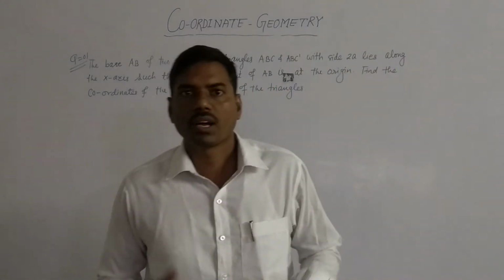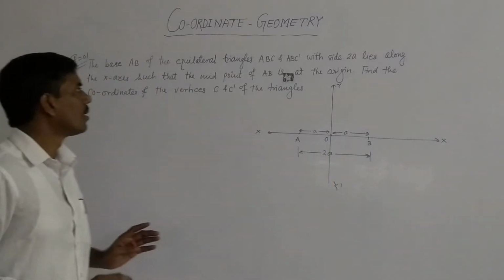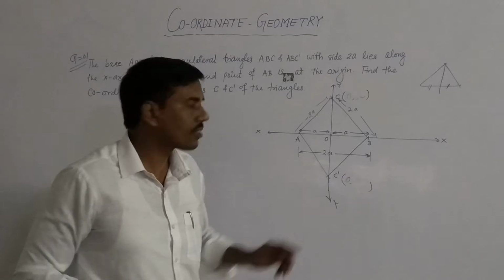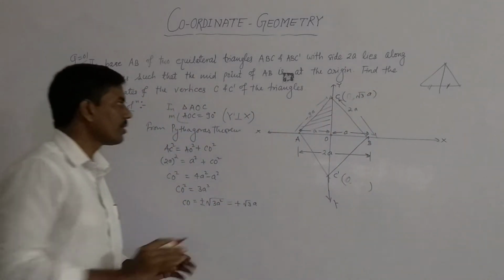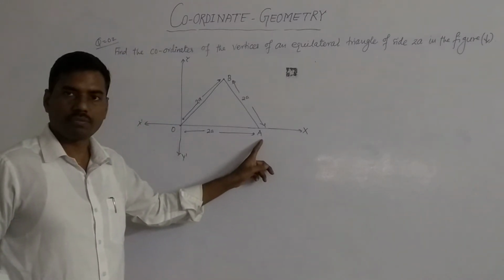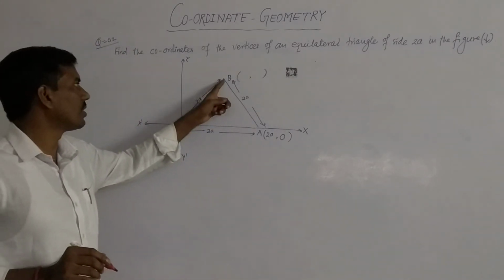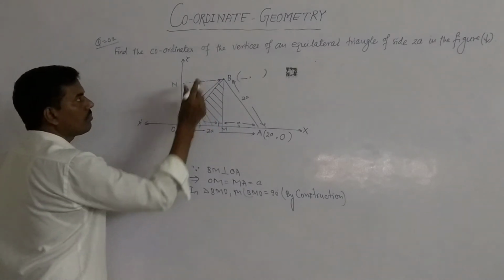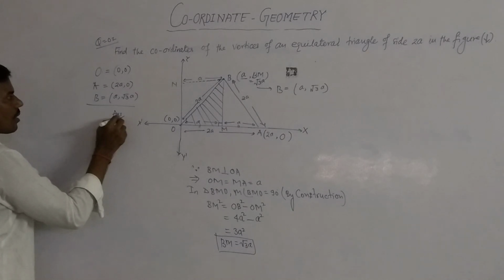COORDINATE GEOMETRY, Problems based On Cartesian System, Maths class 10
solution of some questions using Cartesian system concept